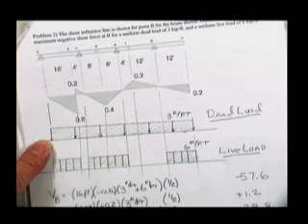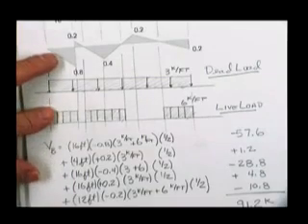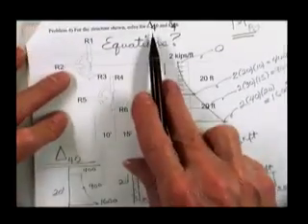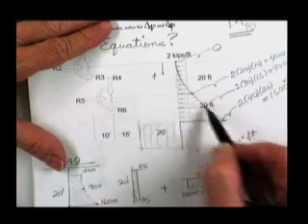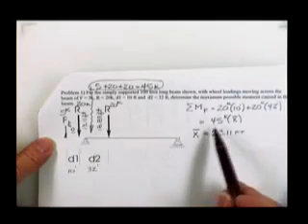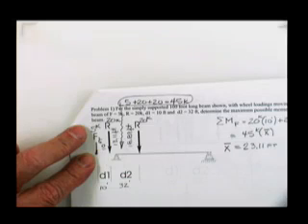CVEN 345 THEORY OF STRUCTURES 1 - 11 25 08